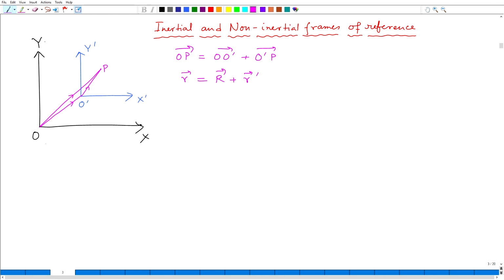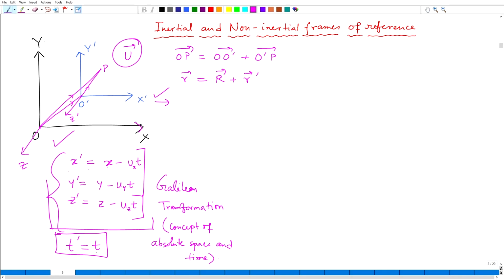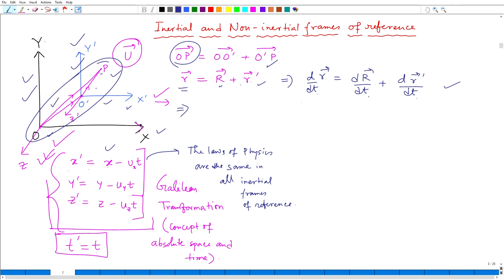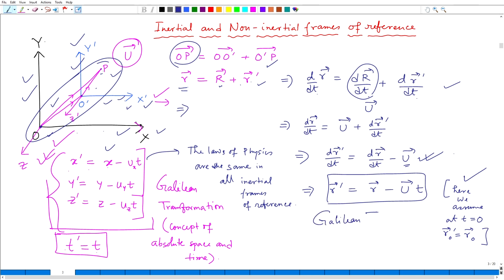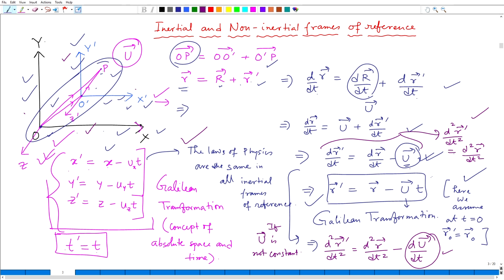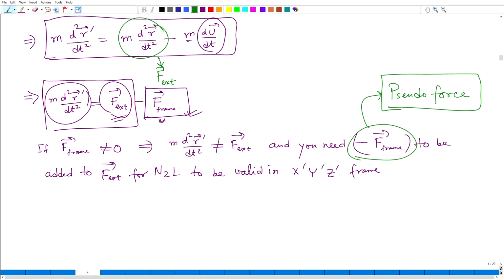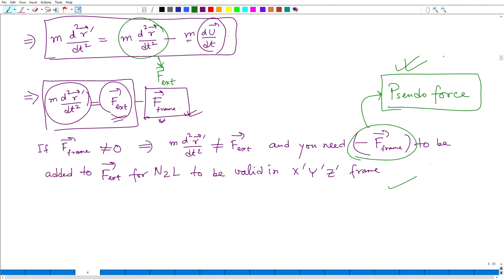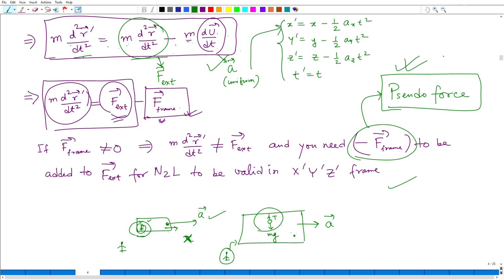Lecture 36 : Non-inertial frames of reference, pseudo forces